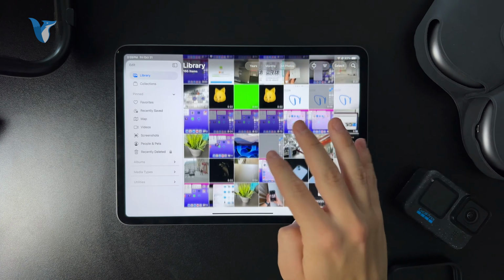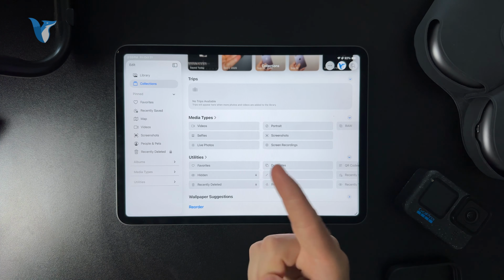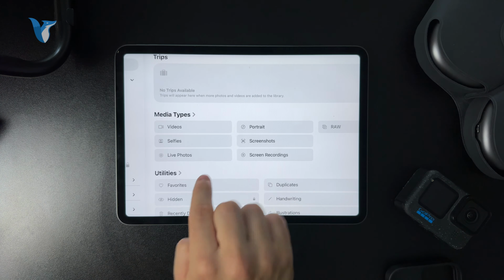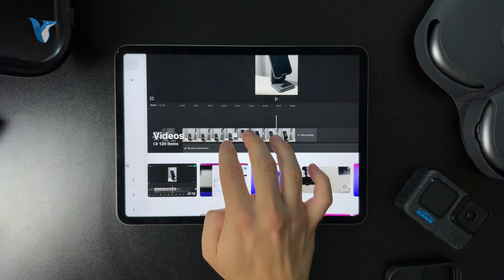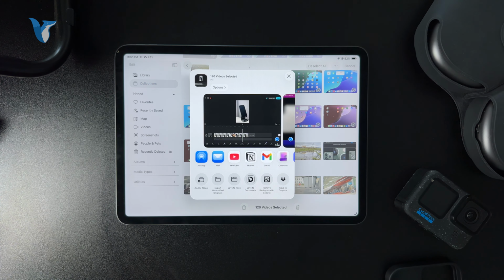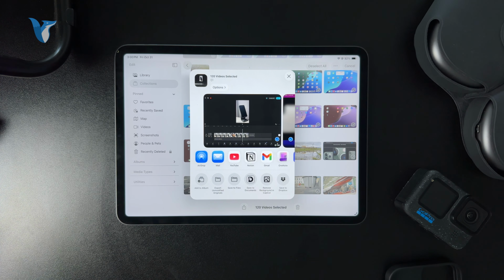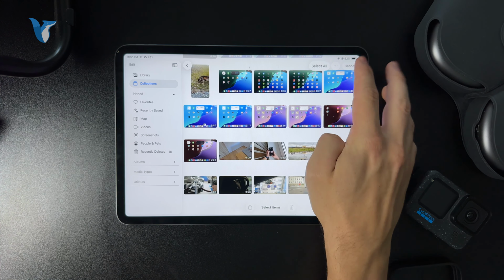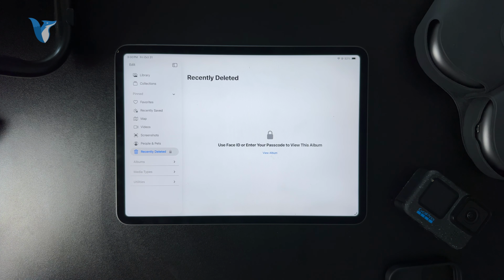How to Delete All Videos on iPad At Once (tutorial)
Want to free up space fast? This video shows you how to delete all videos from your iPad at once without having to remove them one by one.